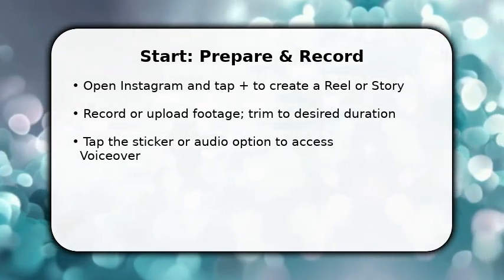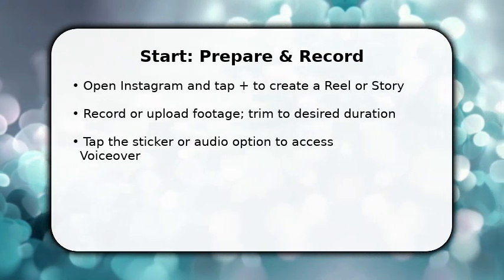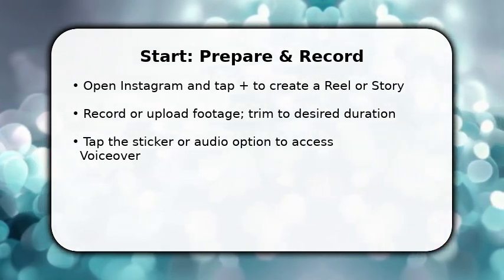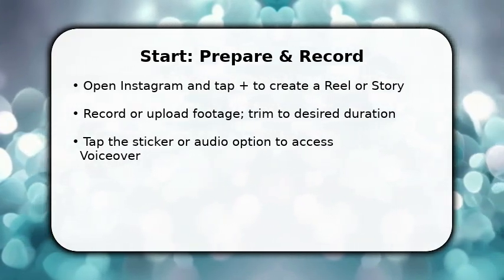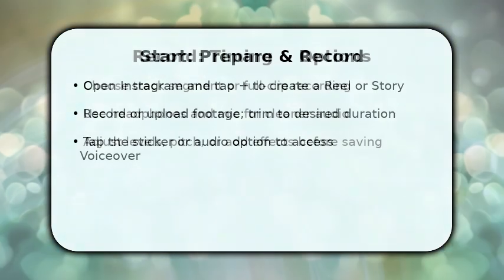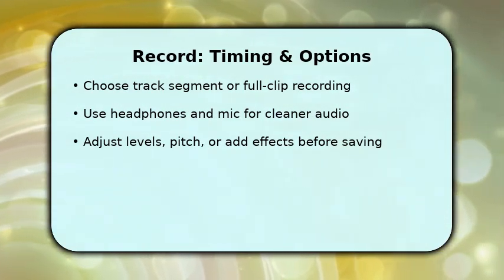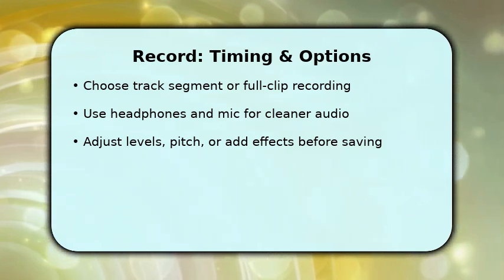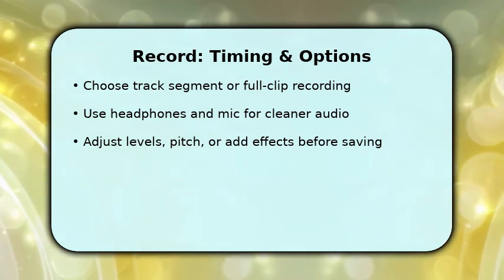How to Use Voiceover on Instagram (updated)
How to Use Voiceover on Instagram (updated) | 🔒 Surfshark VPN Deal — Stay private and secure. $1.99/mo + 3 Months Free ▸

Discover the art of using voiceovers on Instagram to enhance your visual storytelling. This updated guide covers essential tips for recording clear audio, syncing it perfectly with your images or videos, and engaging more effectively with your audience through compelling narration.

Instagram, voiceover, audio editing, video synchronization, visual storytelling, audience engagement, instructional guide, clear audio recording,